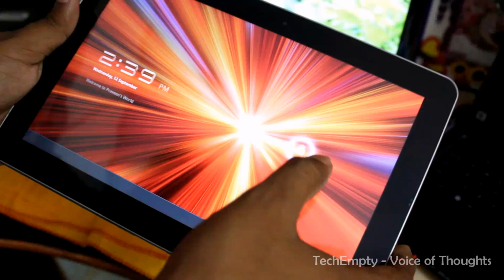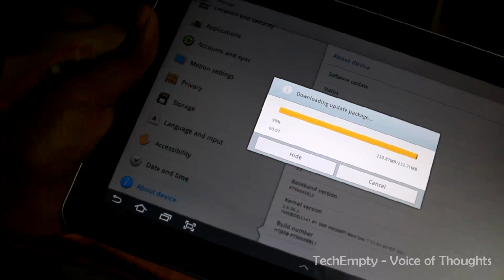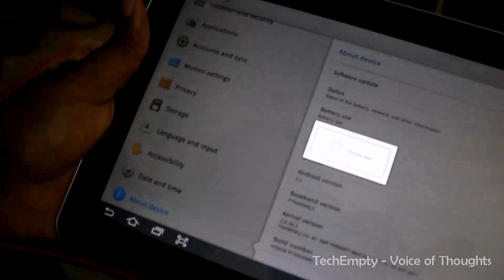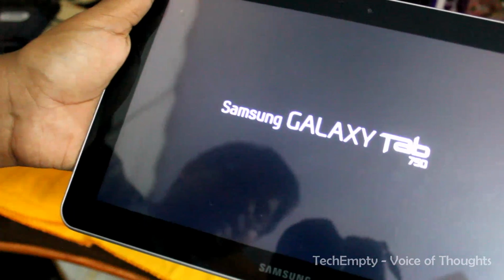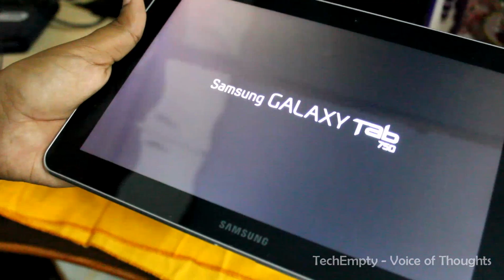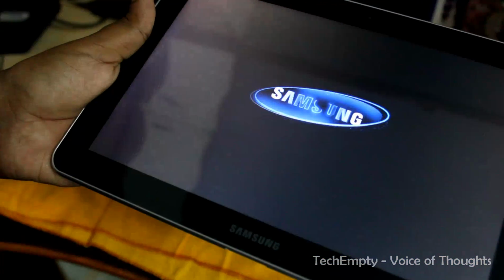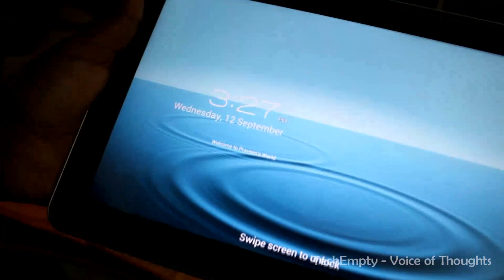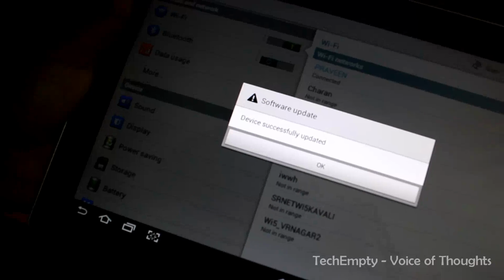How to Update Galaxy Tab 750 P7500 with Official ICS 4.0.4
Now Upgrade your Samsung Galaxy Tab 750 P7500 with Official Ice Cream Sandwich Android 4.0.4. The Interface is really pretty good and damm fast.